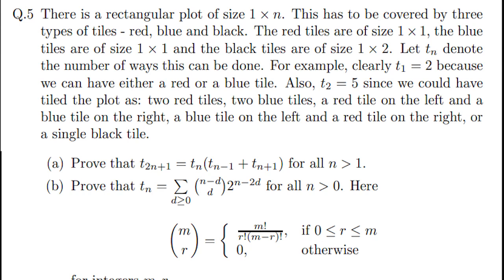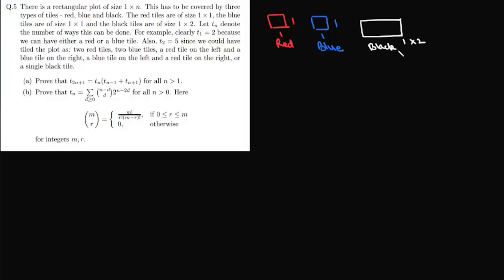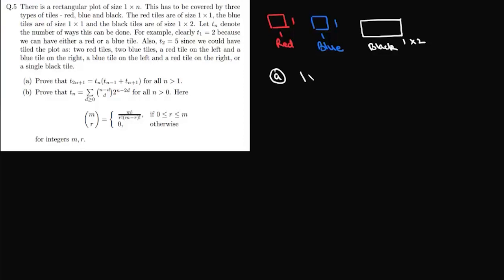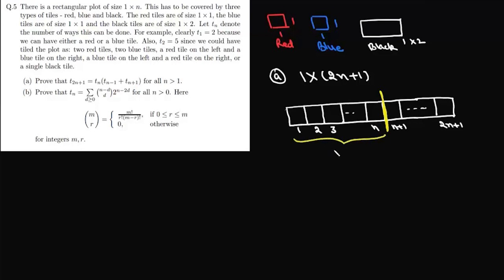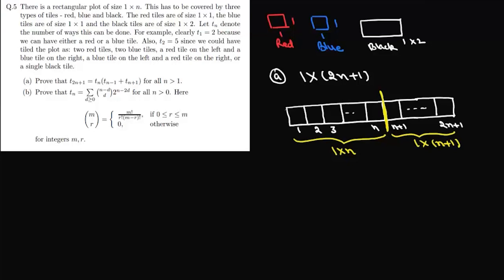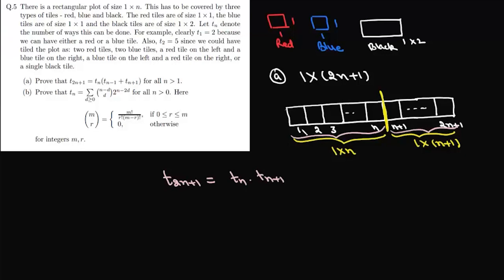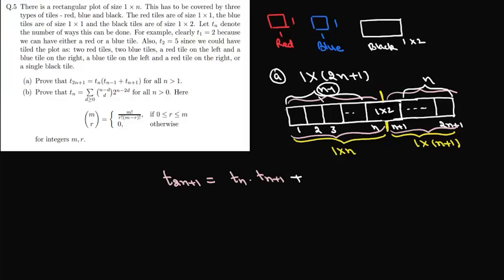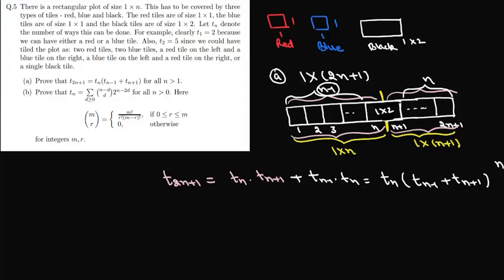JEE Delight | B Stat/ B Math | ISI | UGB 2023 | Q5 | P&C | Arrangement of tiles in a row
There is a rectangular plot of size 1 × n. This has to be covered by three
types of tiles - red, blue and black. The red tiles are of size 1 × 1, the blue
tiles are of size 1 × 1 and the black tiles are of size 1 × 2. Let tn denote
the number of ways this can be done. For example, clearly t1 = 2 because
we can have either a red or a blue tile. Also, t2 = 5 since we could have
tiled the plot as: two red tiles, two blue tiles, a red tile on the left and a
blue tile on the right, a blue tile on the left and a red tile on the right, or
a single black tile.
(a) Prove that t2n+1 = tn(tn−1 + tn+1) for all